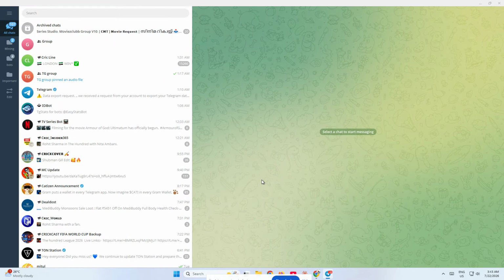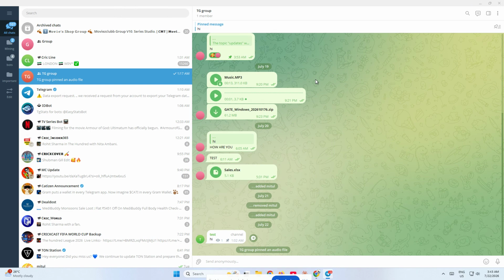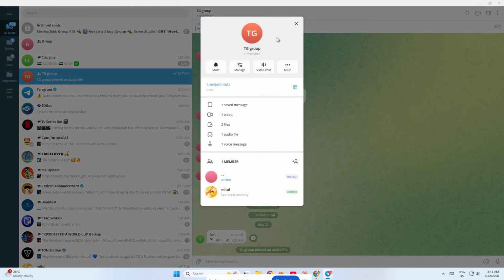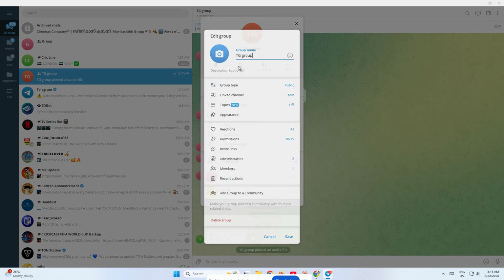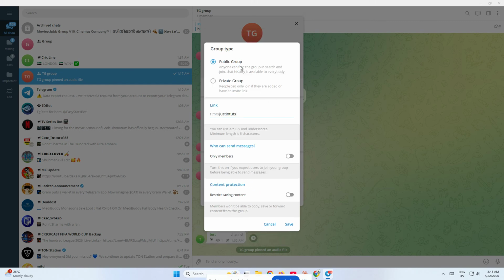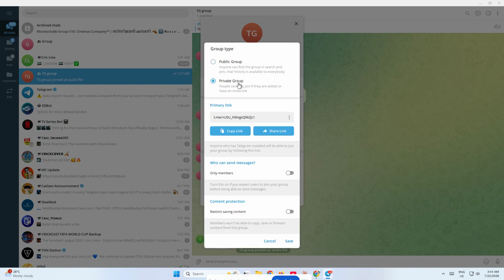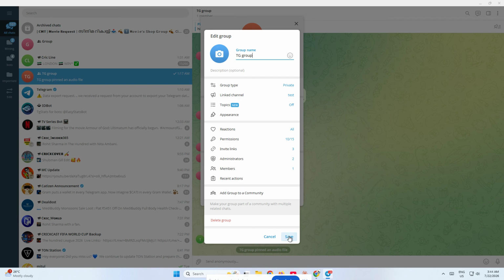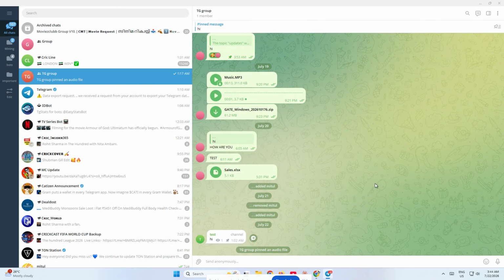How To Hide Members In Telegram Group (Easy Privacy Guide)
Learn how to hide members in a Telegram group using Telegram Desktop by switching the group from public to private. This quick tutorial helps improve group privacy and control who can see your member list.

🕚Timestamps:
0:00 Intro
0:18 Open Telegram Desktop And Select Your Group
0:34 Open The Group Header And Manage Settings
0:52 Change Group Type From Public To Private
1:10 Save Changes And Hide Members
1:28 Outro

✍️What You'll Learn In This Video:
• How To Open Telegram Desktop And Access Group Settings
• How To Find The Group Header And Manage Options
• How To Change A Telegram Group From Public To Private
• How To Save Privacy Changes In Telegram Groups
• How To Hide Telegram Group Members From Public View

💡Pro Tips:
• Use a private group if you want better member privacy.
• Double-check your group settings after saving changes.
• Keep an eye on who has admin access in the group.
• Use Telegram Desktop for easier management of group settings.